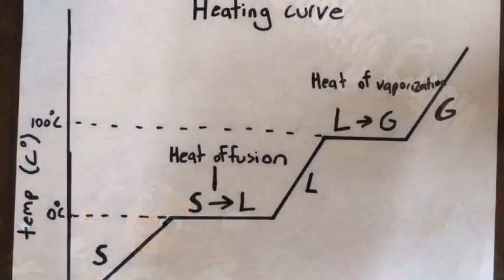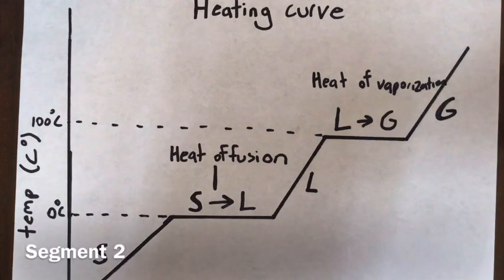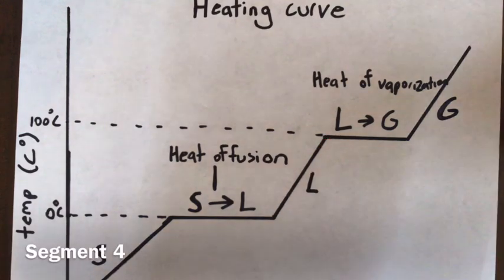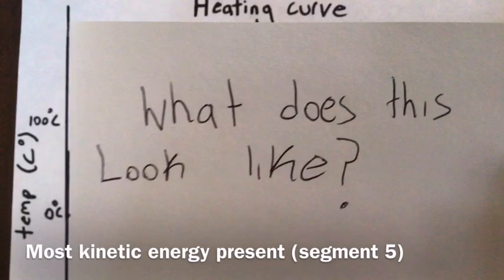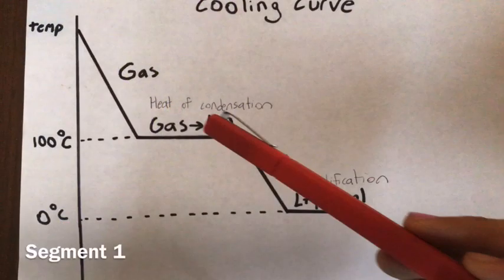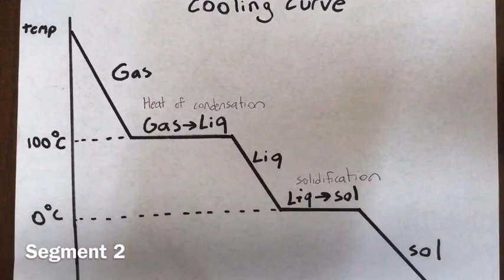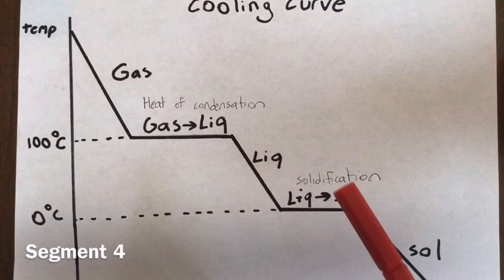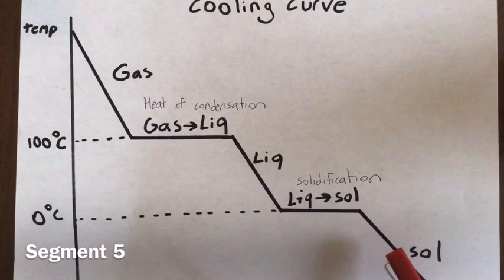Heating and Cooling Curve H2O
For my girl Ms. Birazian